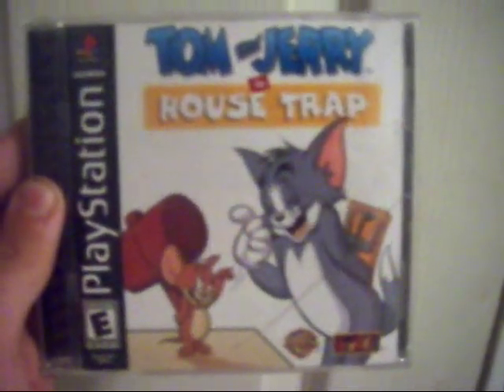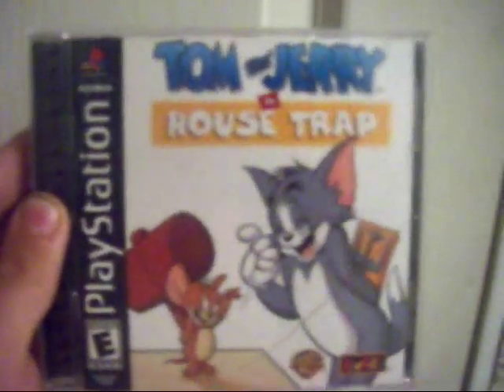Tom and Jerry: House Trap Review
A classic game of cat and mouse.